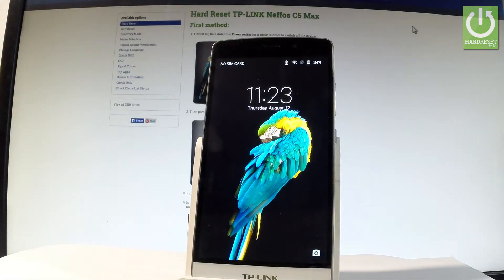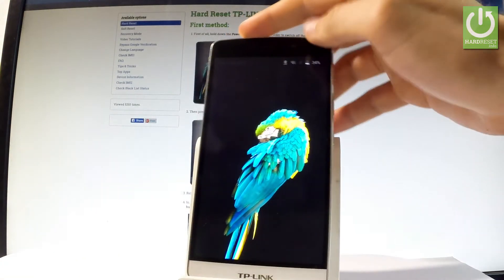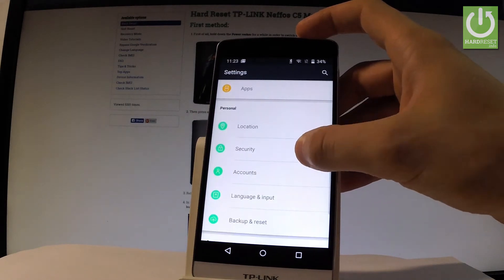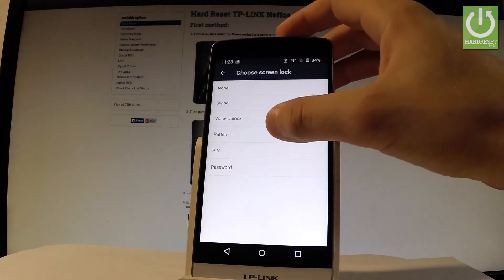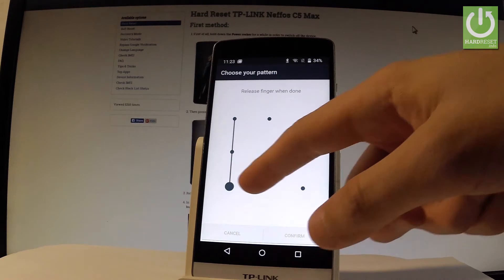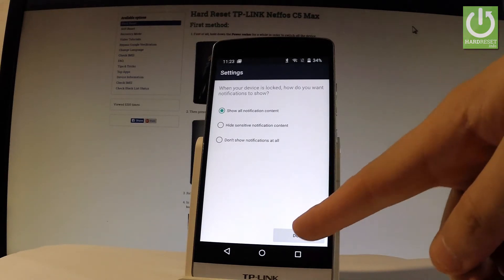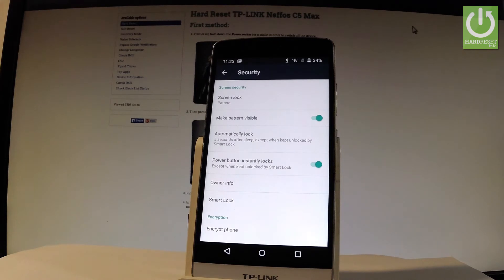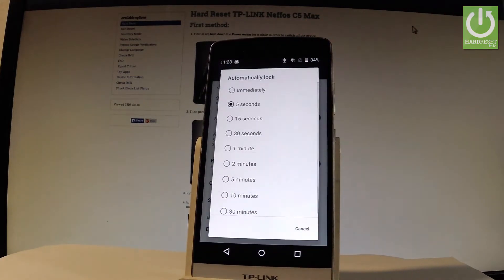TP-LINK Neffos C5 Max Set Screen Lock / Android Screen Lock Settings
How to set the screen lock protection in TP-LINK Neffos C5 Max?  How to use screen lock in Android? How to set up pattern?  How to activate the password protection? How set the password on TP-LINK Neffos C5 Max?

Watche the video and check out how to set up password and pattern in TP-LINK Neffos C5 Max. That way you can protect your device for unauthorized used. Let's see how to get access to screen lock settings in TP-LINK Neffos C5 Max.